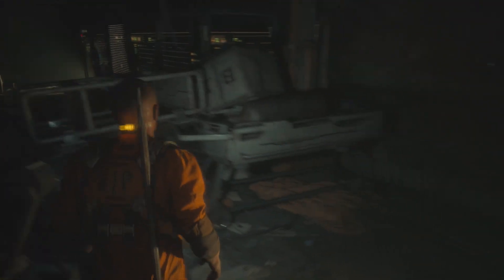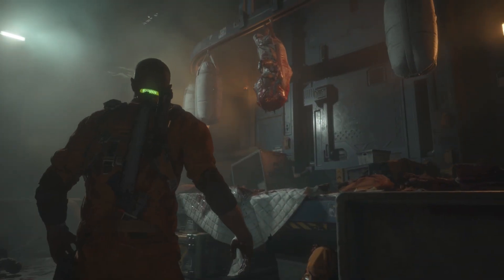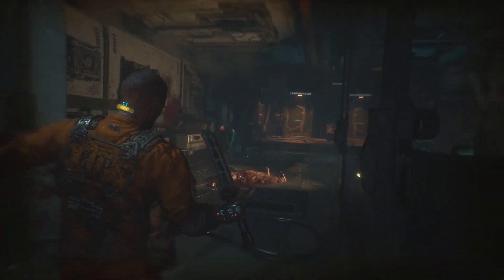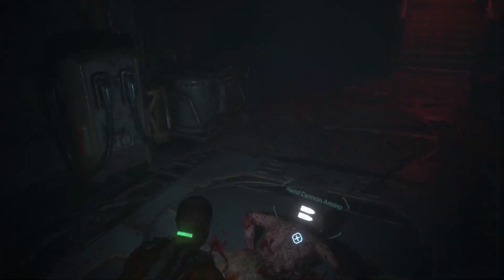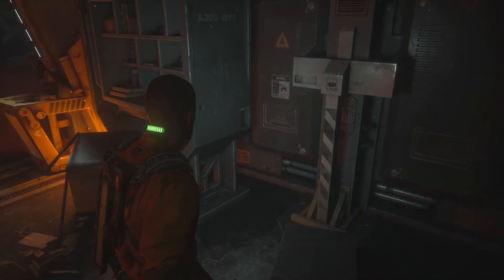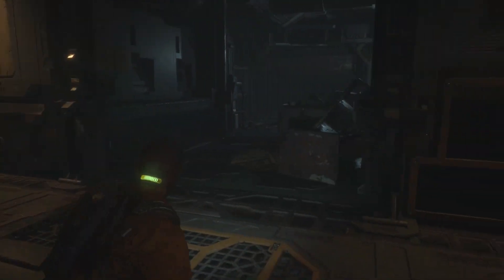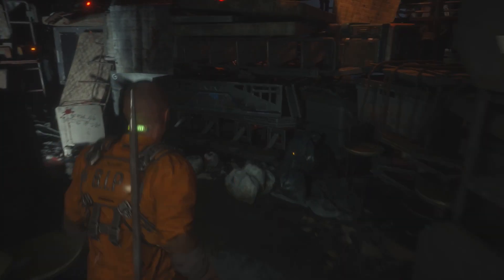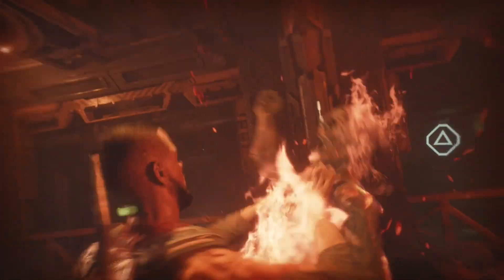The Callisto Protocol | is it worth your while? [First Impressions]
The Callisto Protocol is the spiritual successor to Dead Space. You once again explore a derelict, monster infested space station, this time a prison on a distant moon.
Instead of surgically removing the enemies' limbs, you now brutally beat them into submission with a more melee focused combat system.
The game is certainly not flawless, but so far I've had a lot of fun with it.